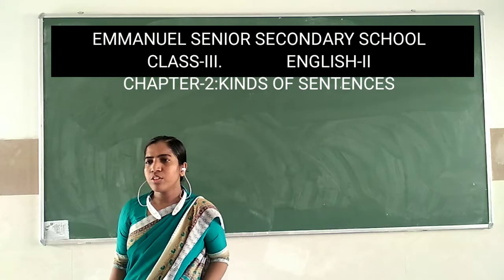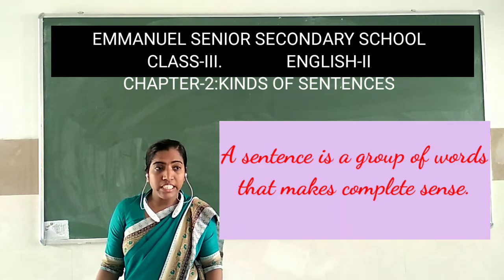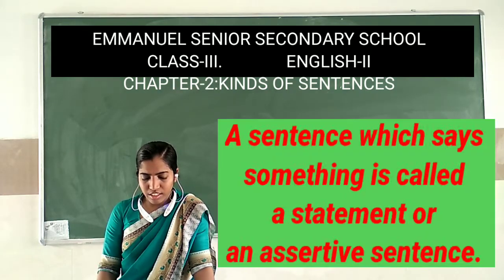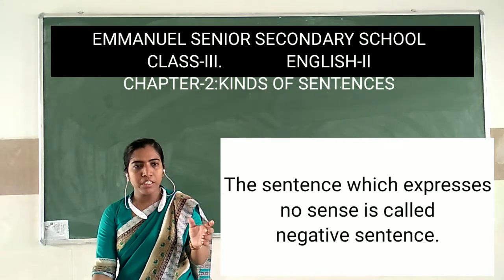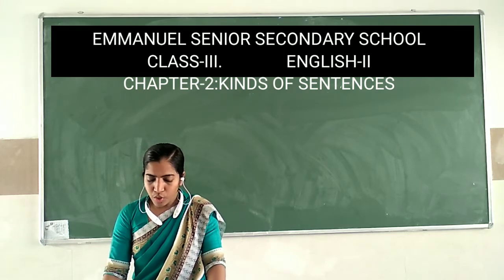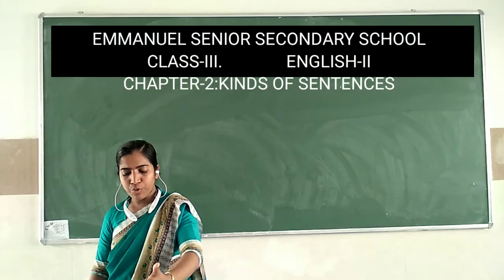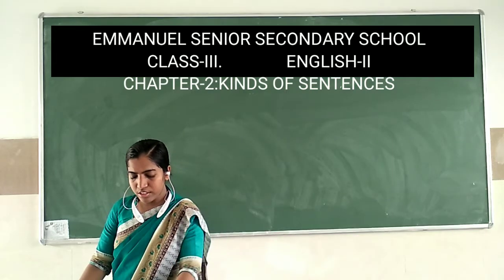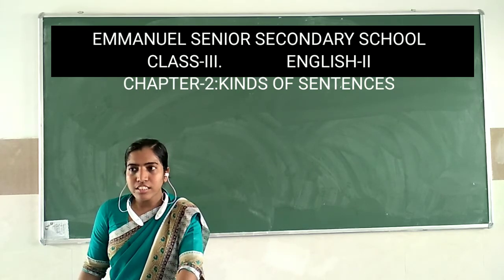Day 8 / E. S. S. Tonk, online class, English II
Chapter 2,  Kinds of Sentence,  class 3